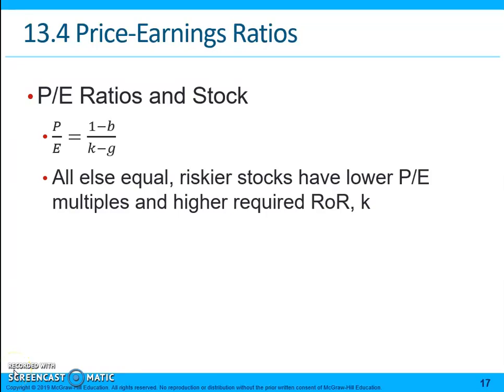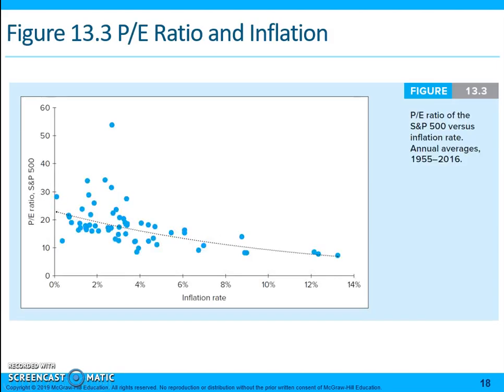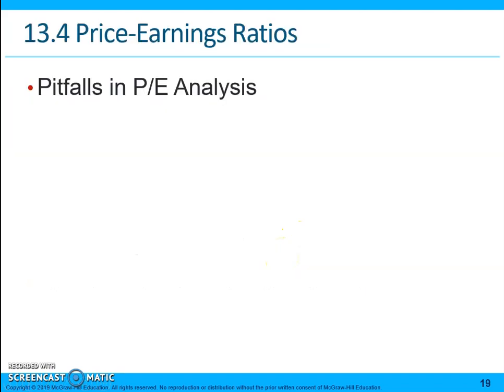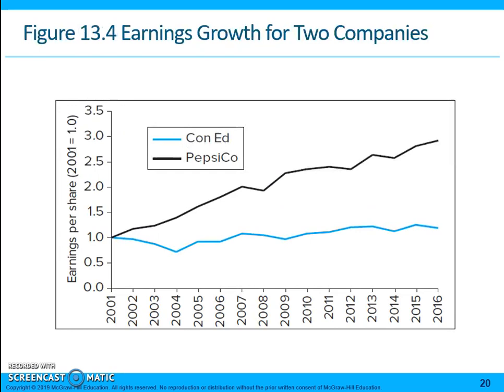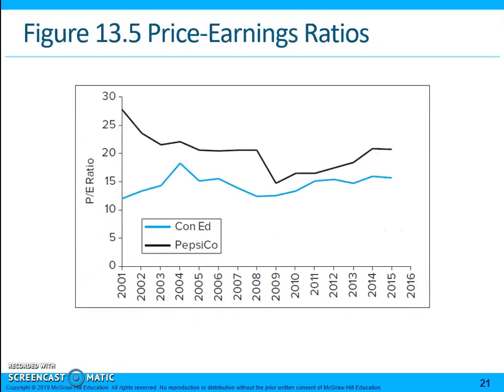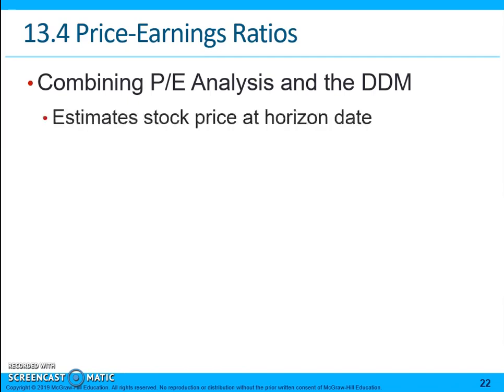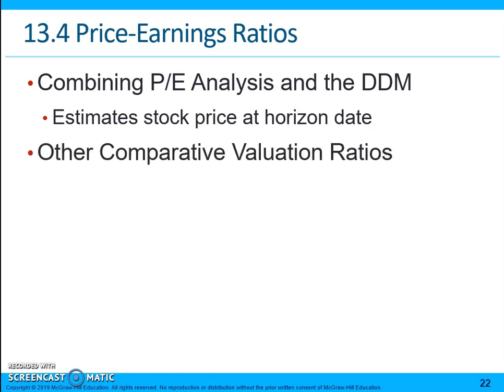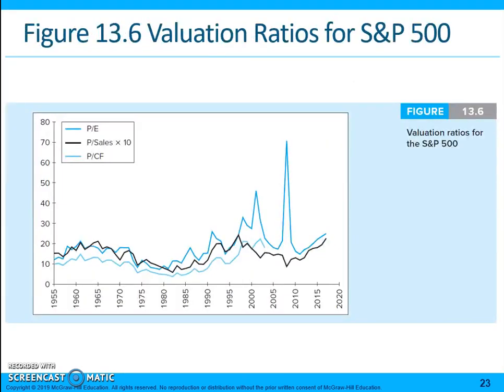Essentials of Investments - Chapter 13 4